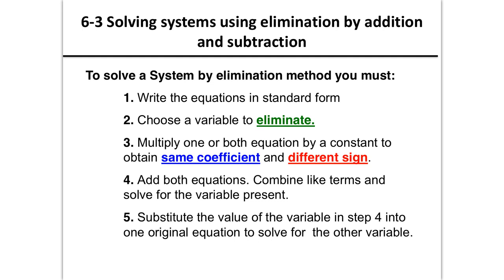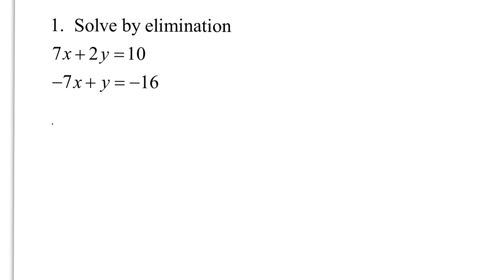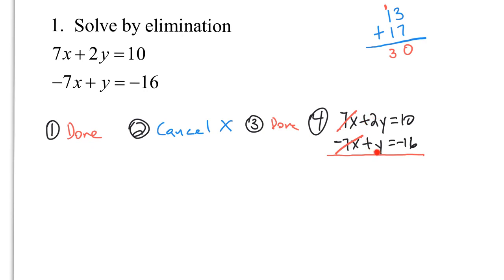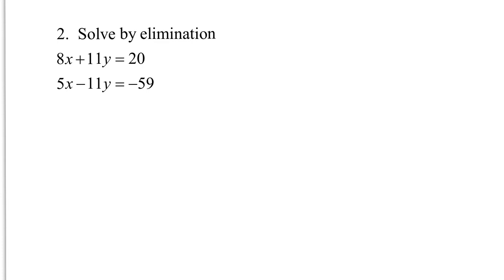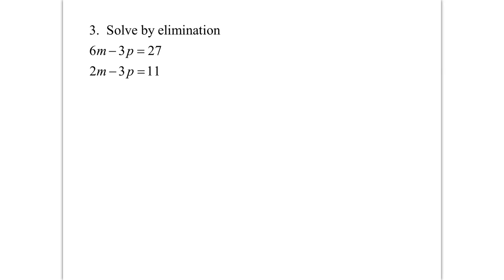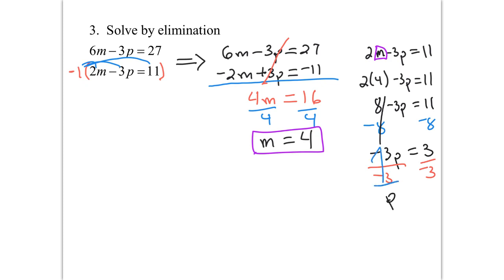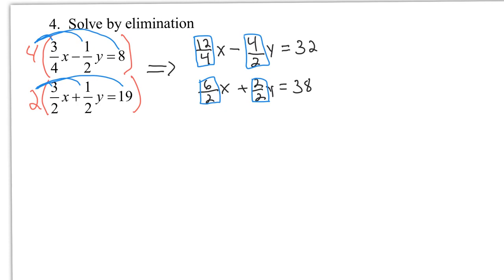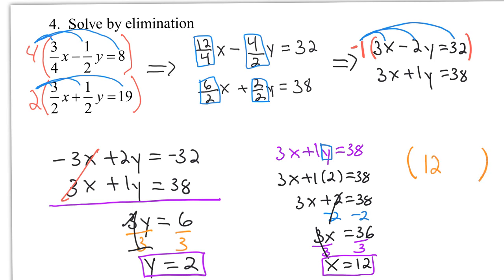Algebra 1 Solving Systems by Elimination Using Addition and Subtraction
Learn how to use the elimination method to solve a system of linear equations by adding and subtracting.